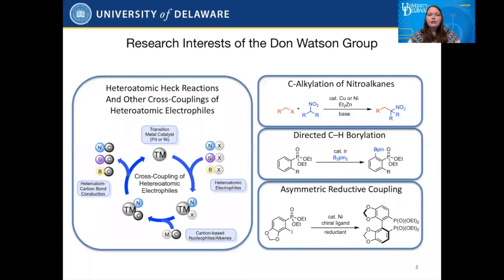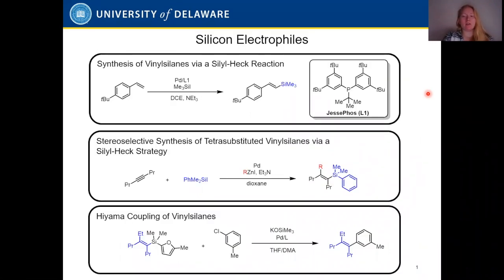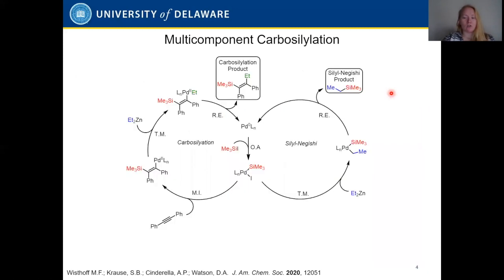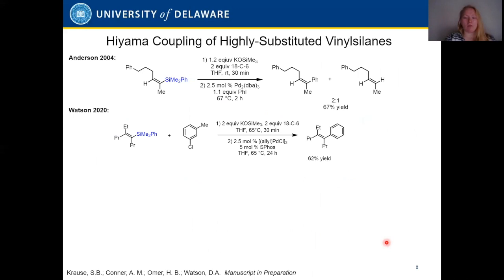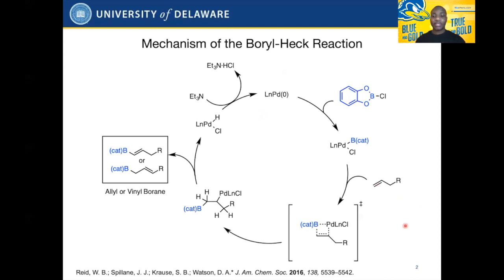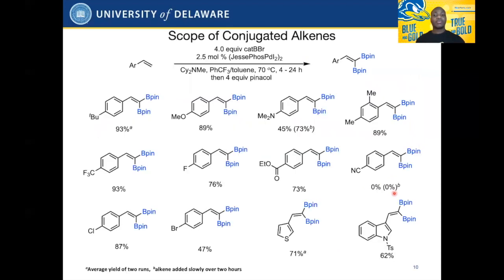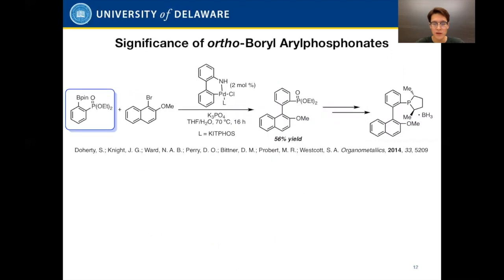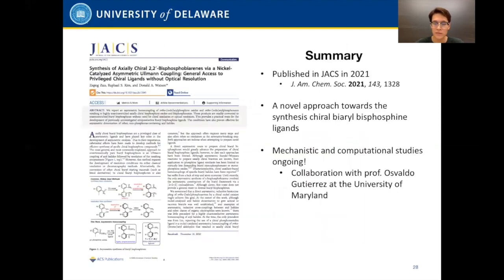Dwatson Group Poster Video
Poster Session for Donald Watson group at UD Chemistry and Biochemistry Dept.